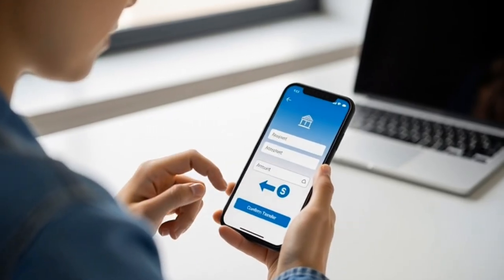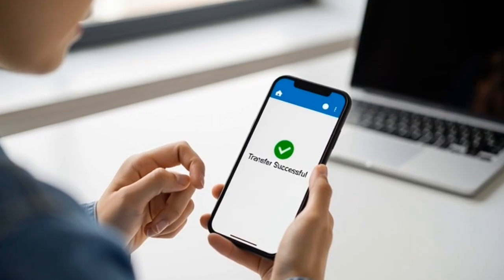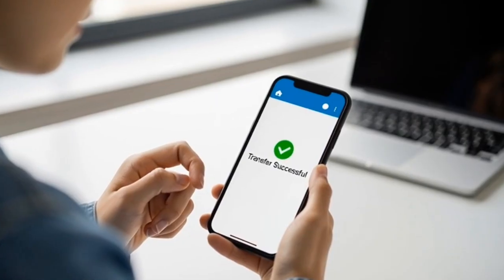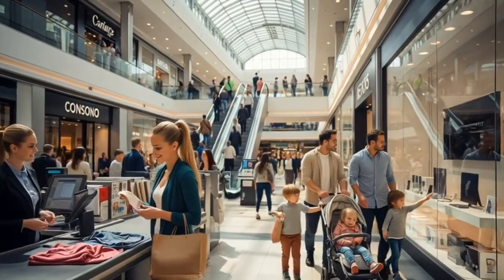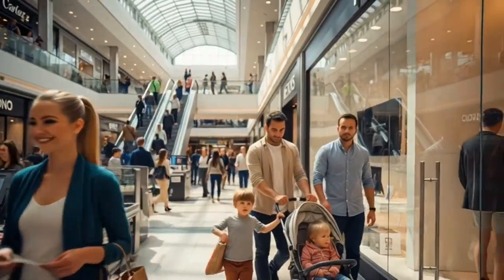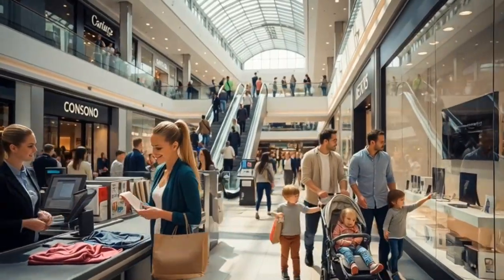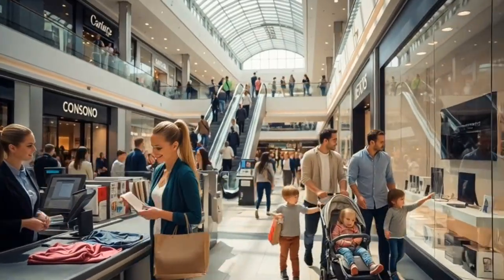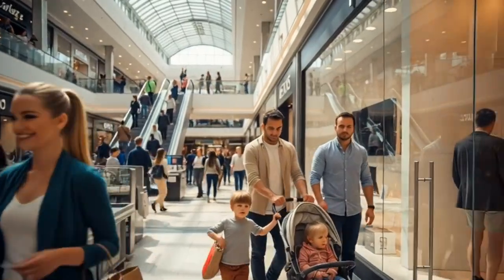The Money Supply Pyramid Explained — M0, M1, M2, M3 Made Simple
Most people think money is simple.

A dollar is a dollar.
Cash is cash.
Money is money.

But in modern economics, money is actually organized into layers.

Economists describe this system using monetary aggregates — the famous M0, M1, M2, and M3 money supply measures.

These layers form what many economists describe as a money supply pyramid, where each level represents a different degree of liquidity, accessibility, and financial claims.

In this video we break down the entire system in plain English.

You will learn:

• what M0 (monetary base) actually means
• how M1 includes transaction-ready money
• why M2 includes savings and near-money assets
• what M3 represents in broader financial liquidity
• why economists track different types of money supply
• how liquidity affects the economy and financial stability

We also explain the key economic concepts behind the money supply system:

• central bank reserves and base money
• bank deposits and transaction balances
• liquidity and convertibility
• how financial systems organize claims on money

Understanding the money supply pyramid helps explain many confusing economic headlines, including:

• central bank policy
• quantitative easing
• banking liquidity
• inflation debates
• financial crises

Once you understand how M0, M1, M2, and M3 work, the modern financial system becomes much easier to understand.

Because money is not just paper or digits.

It is a layered system of liquidity, trust, and claims.

⚠️ AI Visual Disclosure

Some visuals or scenes in this video may be generated or enhanced using AI tools for educational and storytelling purposes.